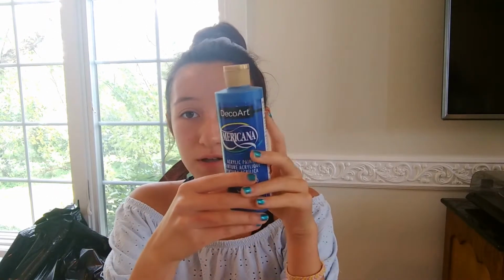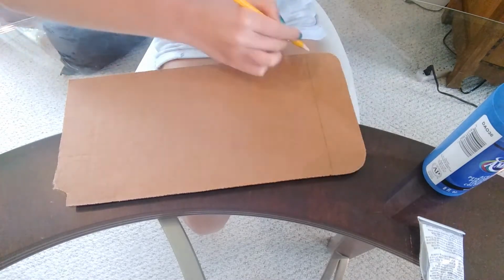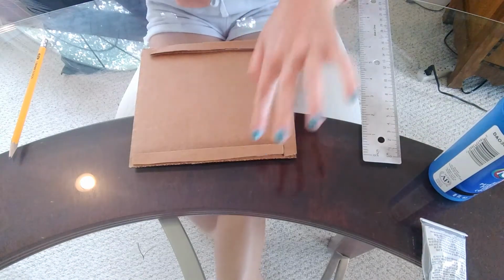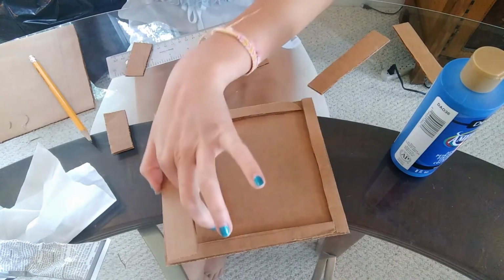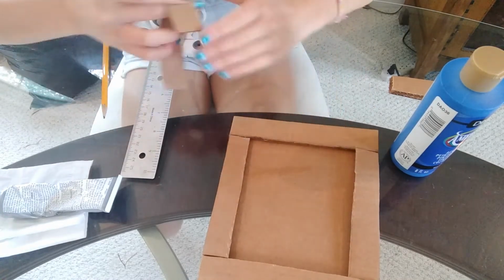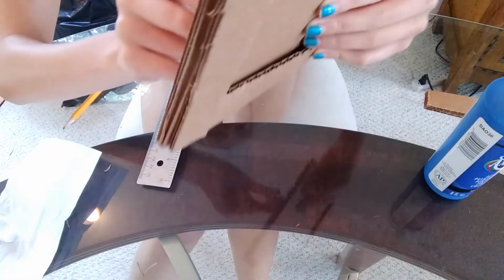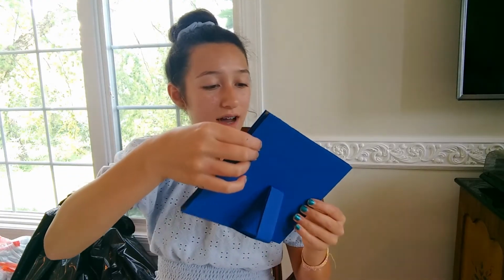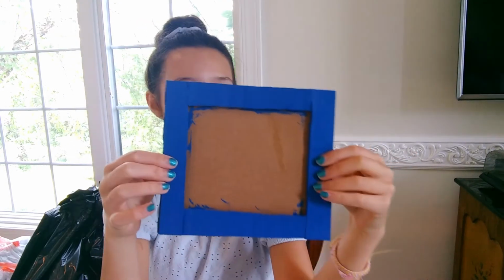EASY DIY PICTURE FRAME OUT OF CARDBOARD!🖼😊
Hey guys! In today's video I will be showing you how to make a very easy picture frame out of cardboard, paint, and a few other simple materials! You can easily use this DIY as room decor, and put in a picture of whatever you want! Also, make sure to check out my recently added DIY playlist with all of the DIYs on my channel! The link is below.